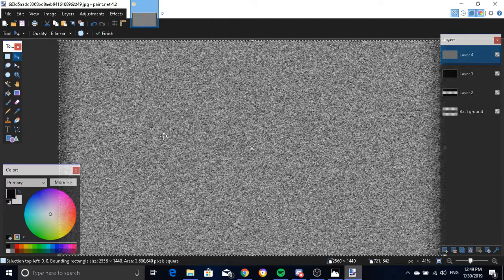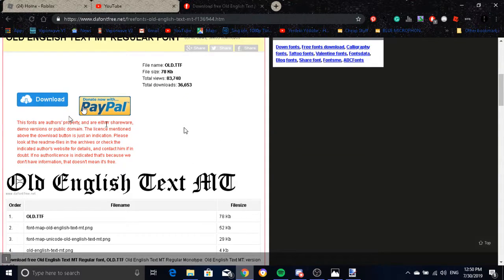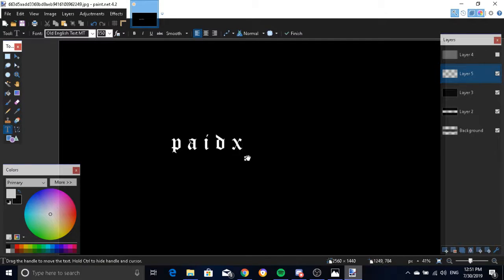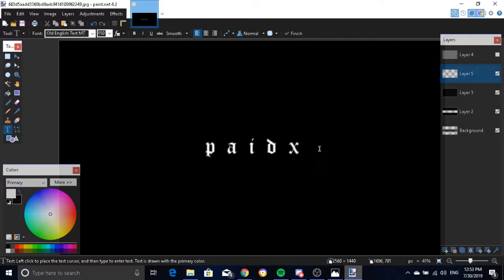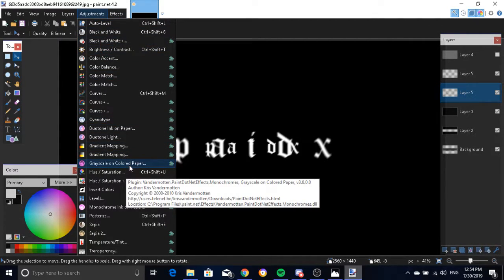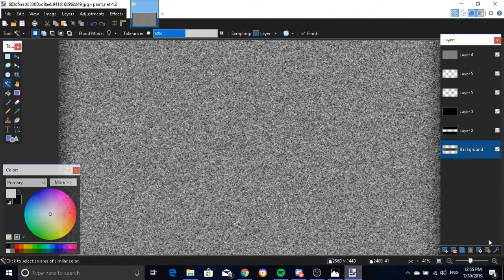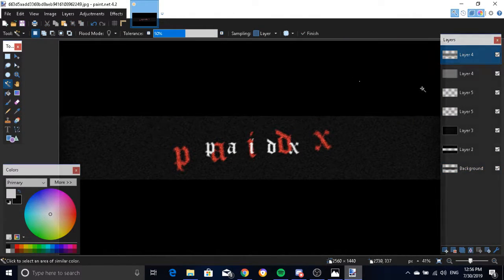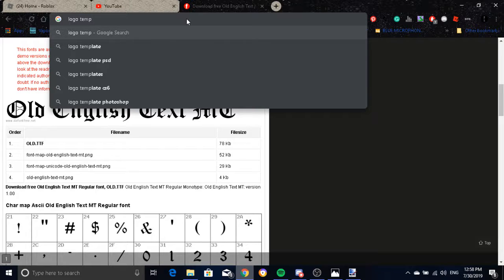pls help me im tired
playing some roblox